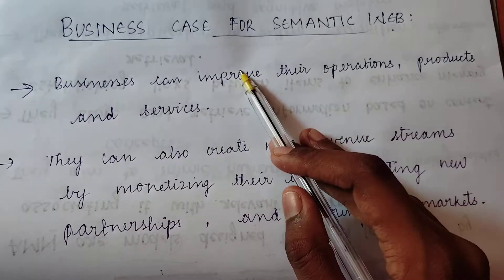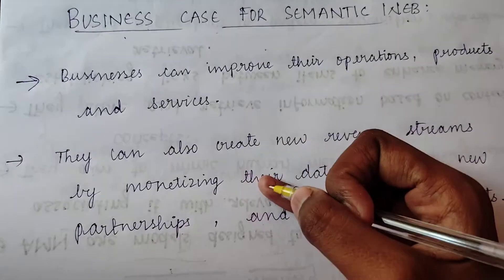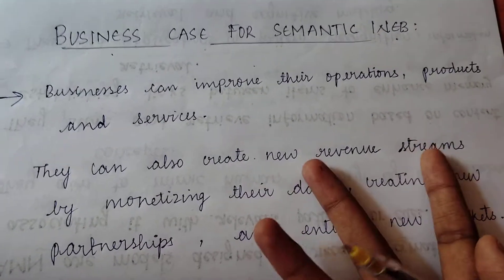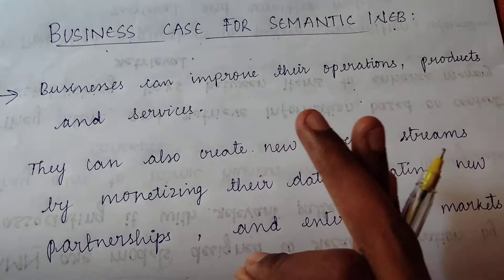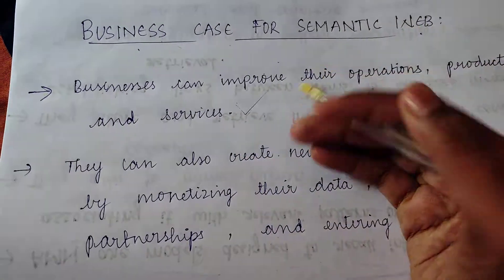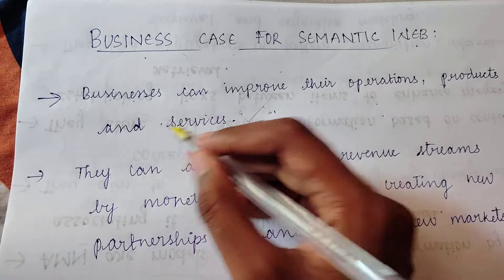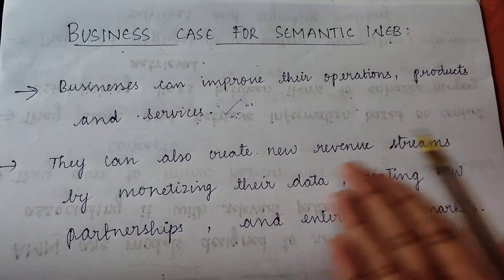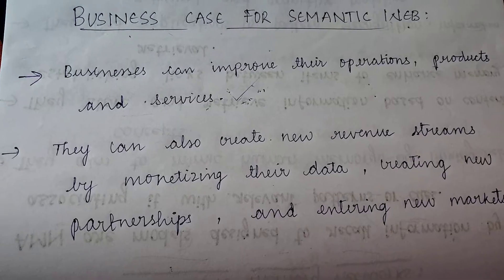Business case for semantic web | Jntu R18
playlist link